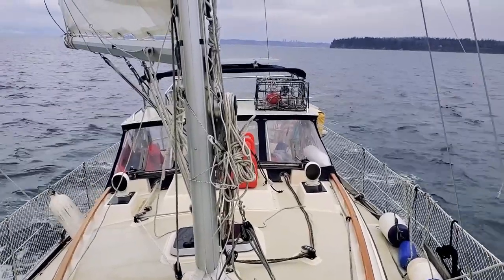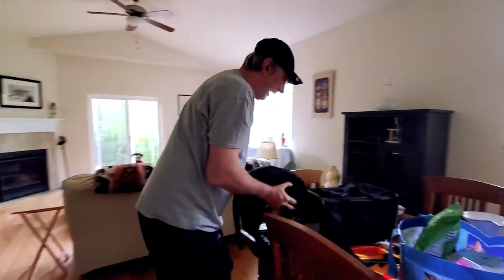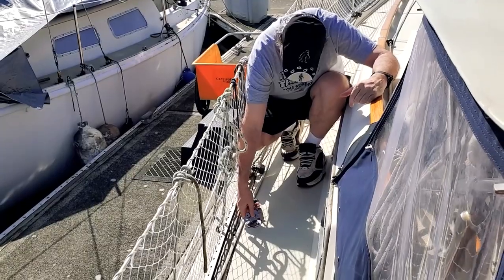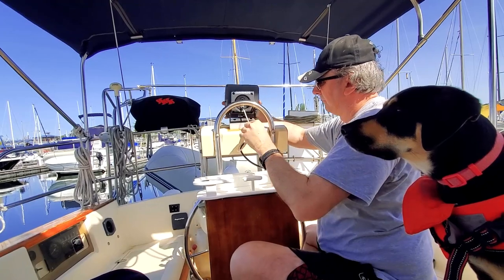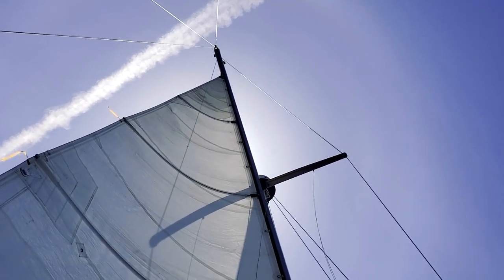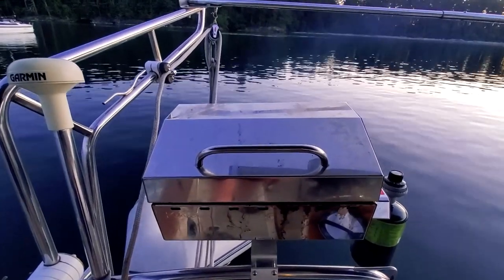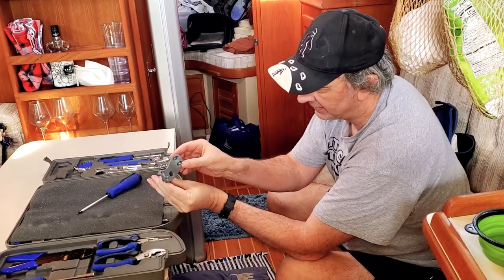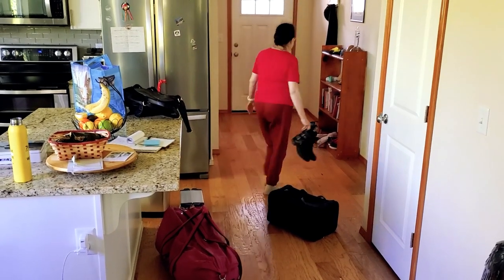Weekend Workout - Weekend Sailors Routine - Island Packet 32 - Cruising San Juan Islands - Sucia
As the weekend and holidays sailors, our sailing happen in a short window of time. Preparation and basic checks have to be repeat weeks after weeks. This is our routine for a weekend. Like a weekly workout session!